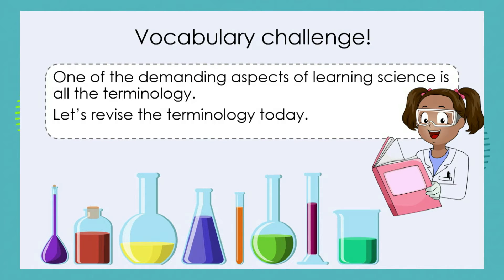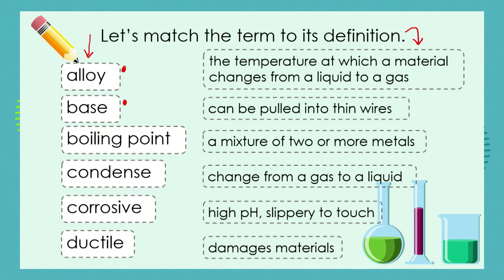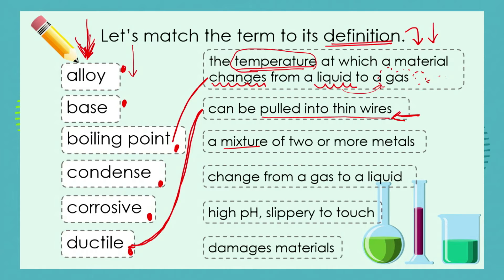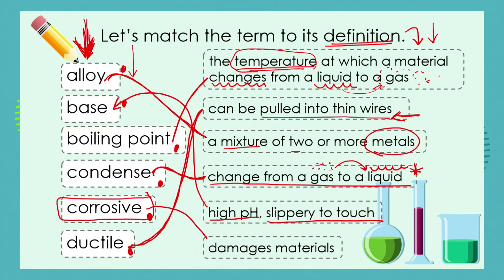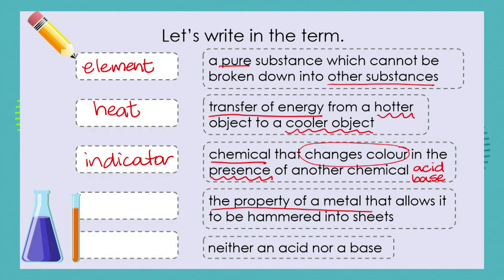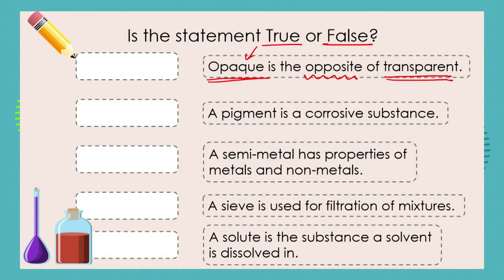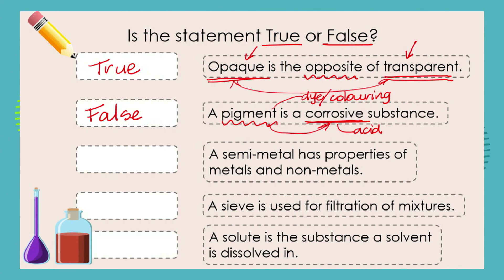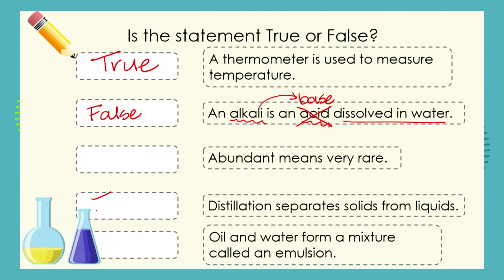Grade 7: Natural Science: Episode 45: Term 2: Vocabulary